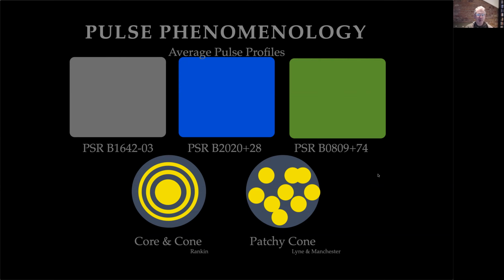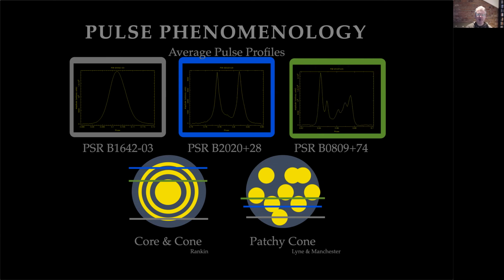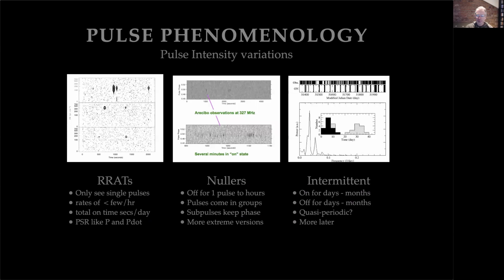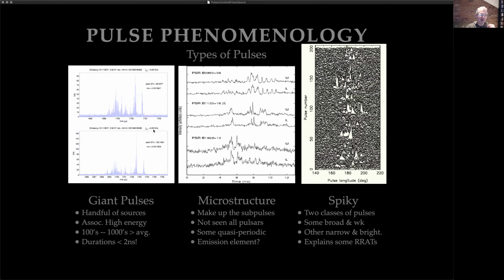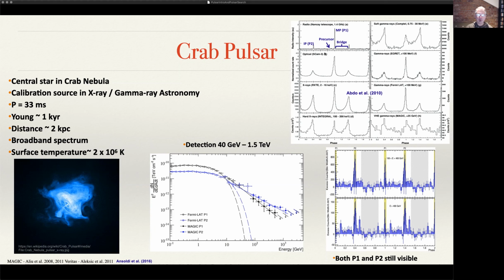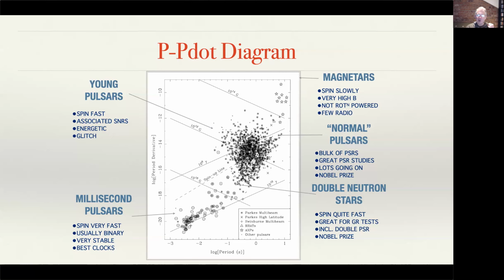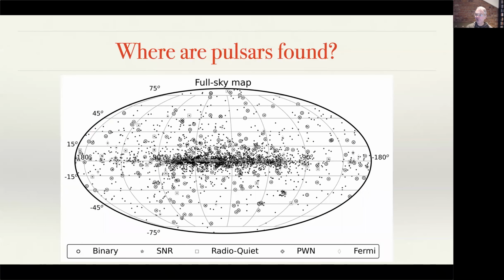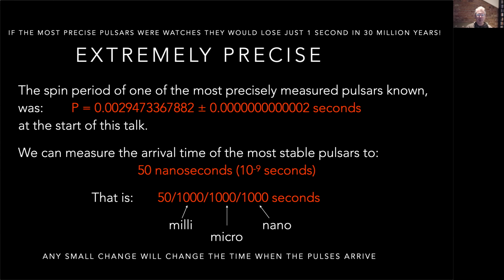DARA Unit 1: Pulsars Introduction Part 2